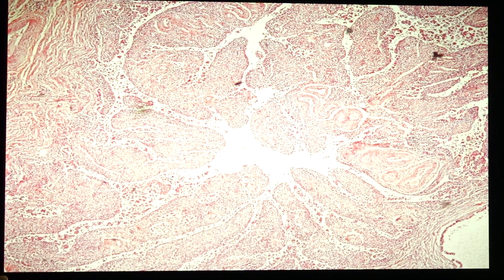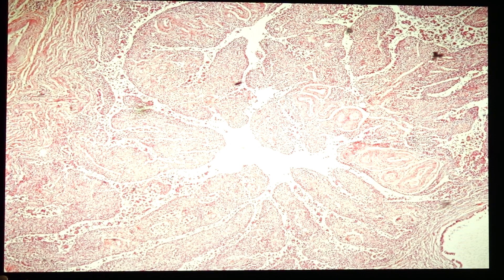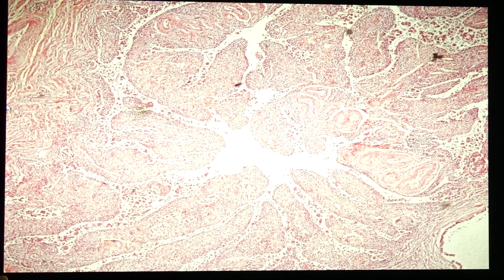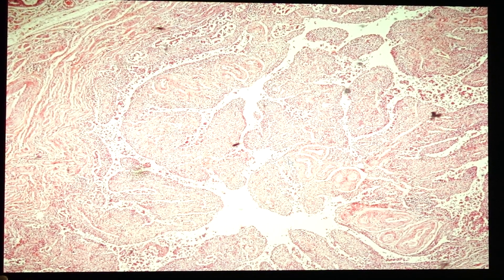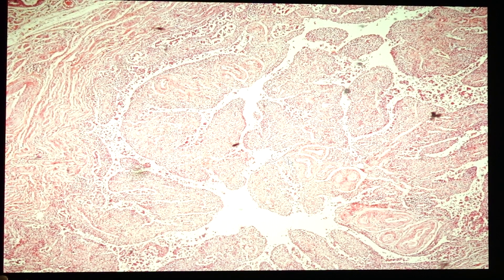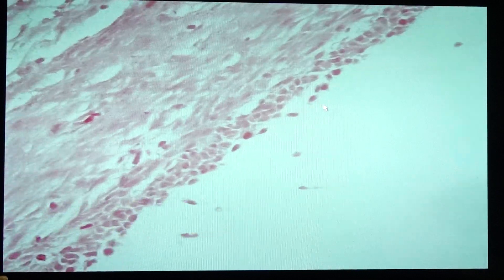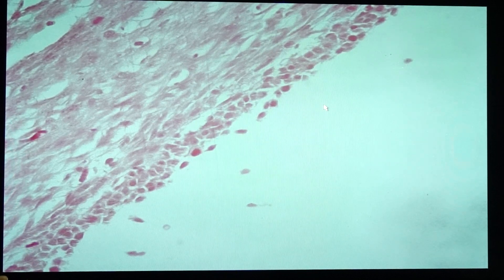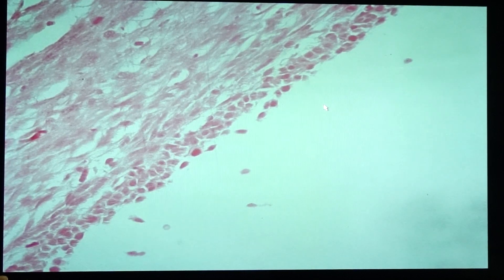fallopian tube and ovary 1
This instruction covers the following:
78 Acute salpingitis - first part is a little bit bright - sorry guys
104 polycystic ovary
88 cystic teratoma
82 ovarian endometrioid ca